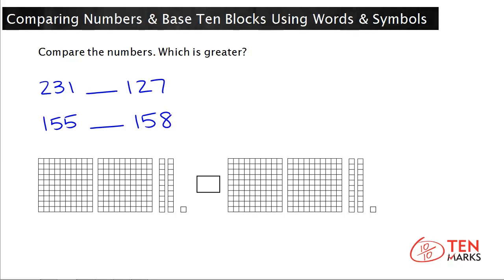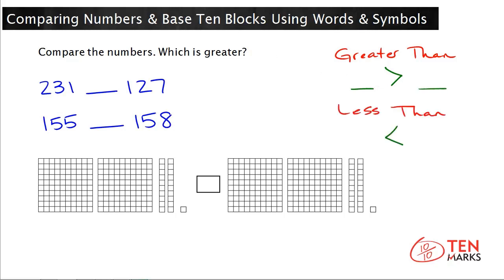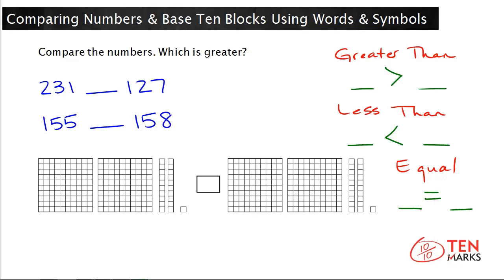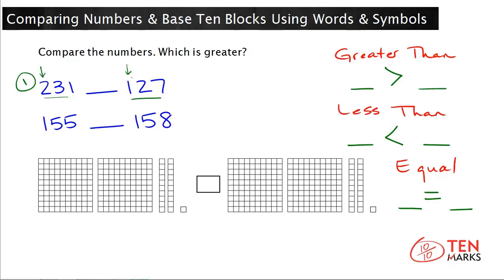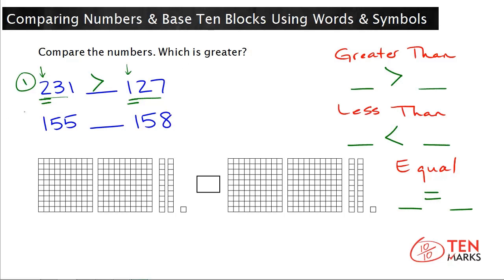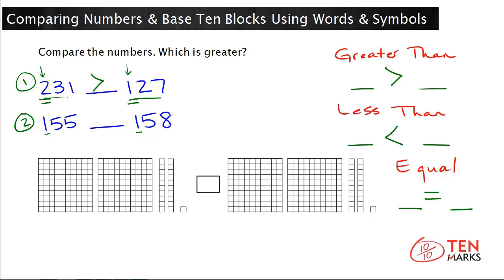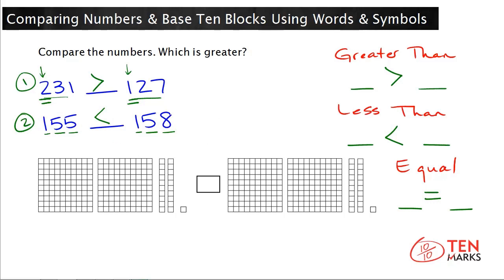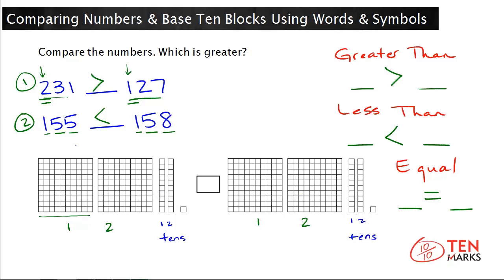Comparing Numbers & Base Ten Blocks Using Words & Symbols: 2.NBT.4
This lesson explains how to compare numbers and base ten blocks using words and symbols.